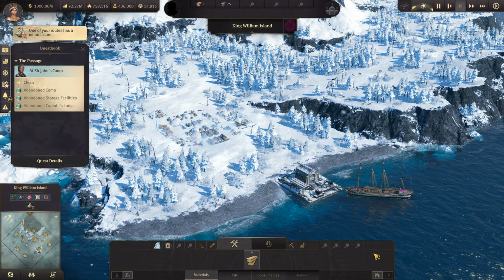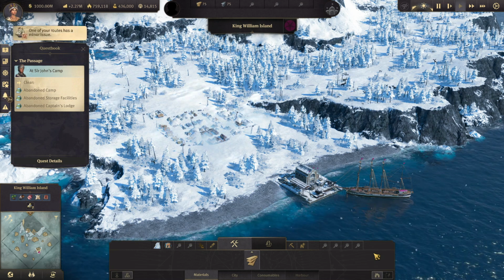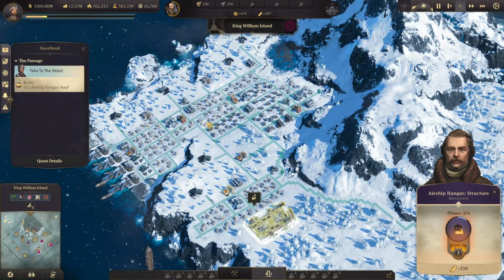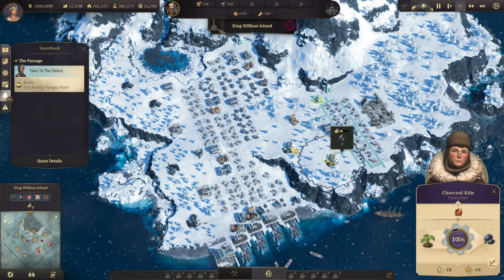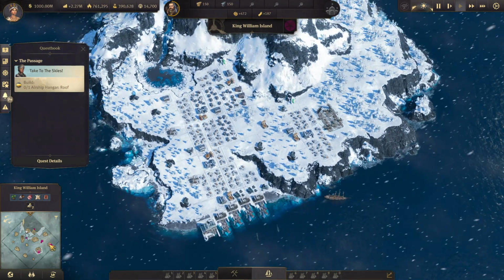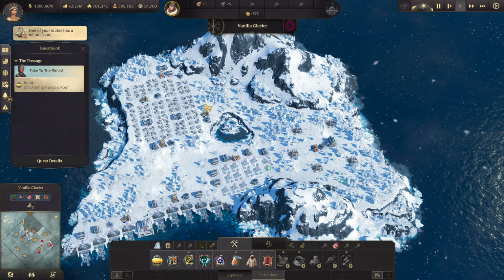Arctic Speed run to Gas - Part 1 Hangar! High-Life DLC record - Anno1800 S3 - Ep17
Welcome to a new Anno1800 episode
New MAX POPULATION RECORD based on INVESTORS!

📚 Chapters
0:00 Intro
1:50 Timelapse
9:30 Recap

▶️Link to this series - Anno 1800 -High Life DLC / Investor Max population Record -